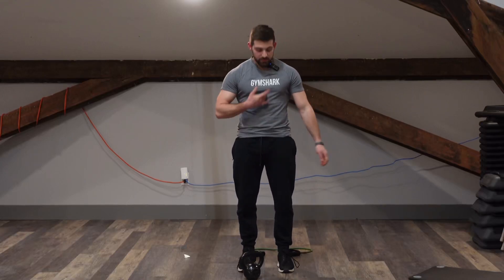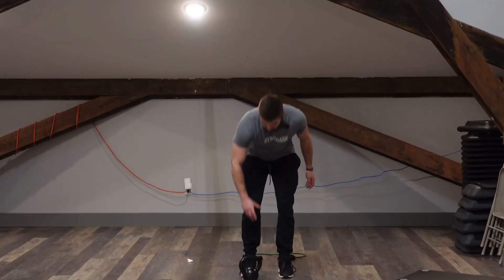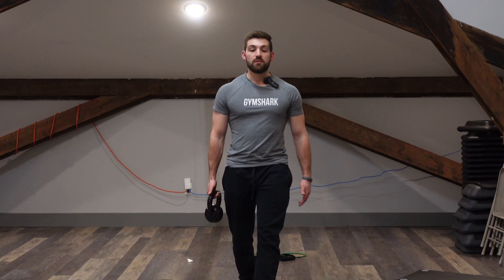Suitcase carry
Next up we have suitcase carries. We're going to be targeting mainly the core, those obliques, and all those stabilizing muscles around the torso. You're going to need a kettlebell or dumbbell with a challenging weight. You're going to get i right down to your side on one side of the body, getting that chest up nice and straight, and then you're just walking forward. We're going to do 30 seconds on one side, then you will switch to the other side and do 30 seconds back.